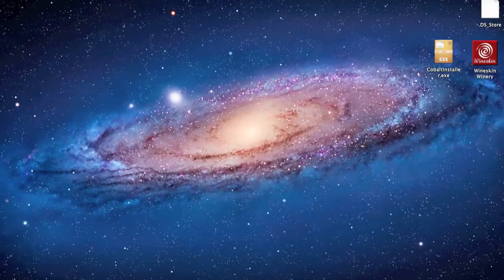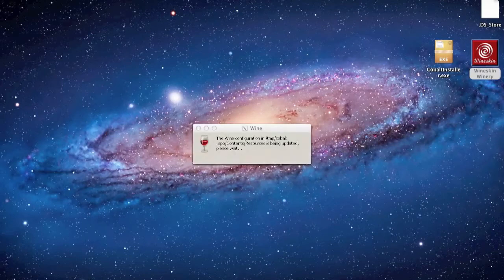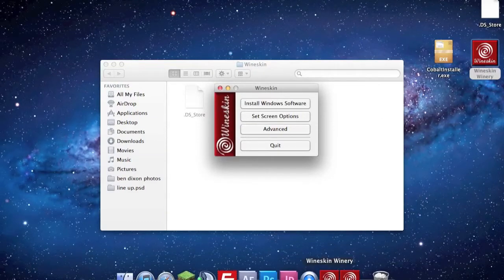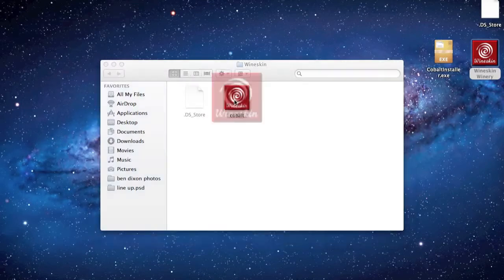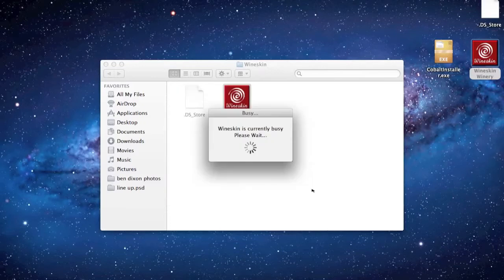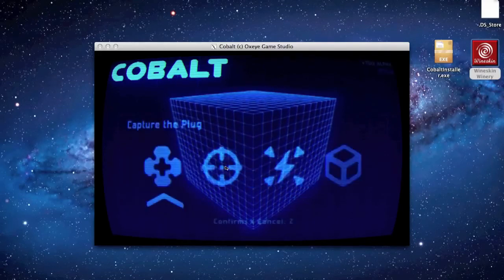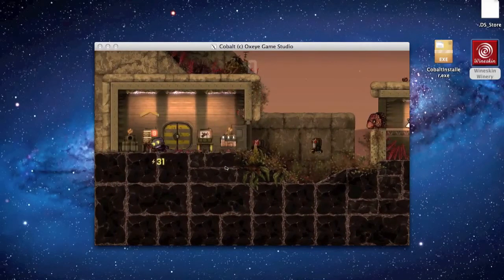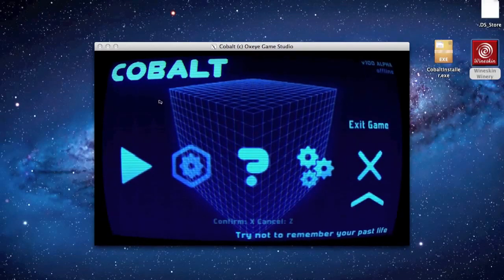Cobalt: Play on a Mac OS X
Ben shows you how to play Coablt on a Mac os X while its still in alpha !

google: wineskin